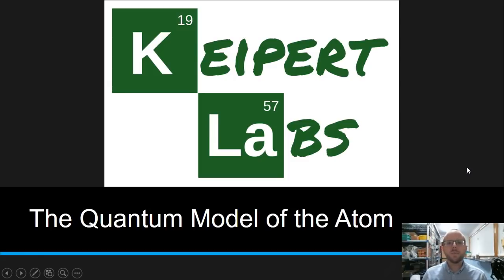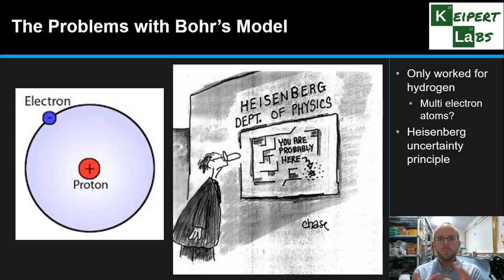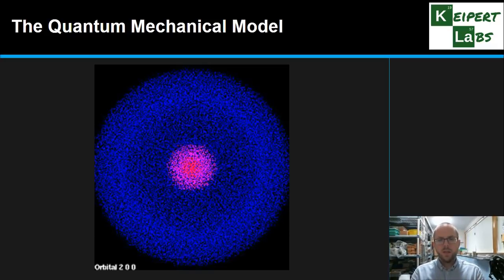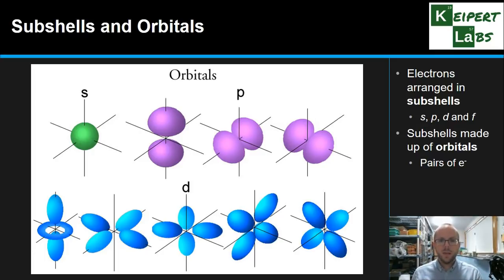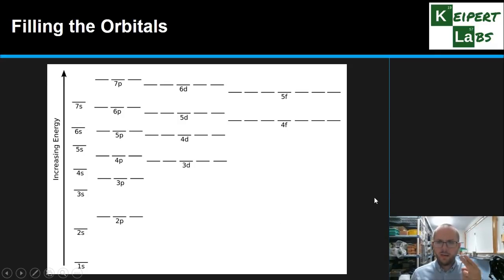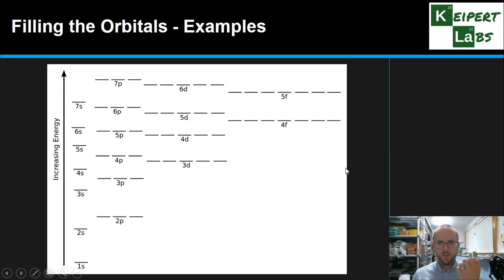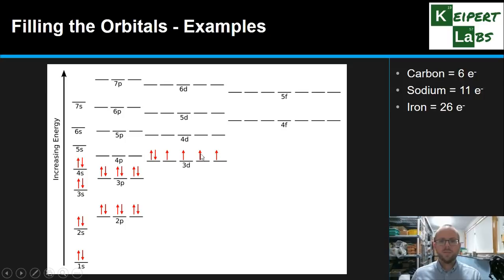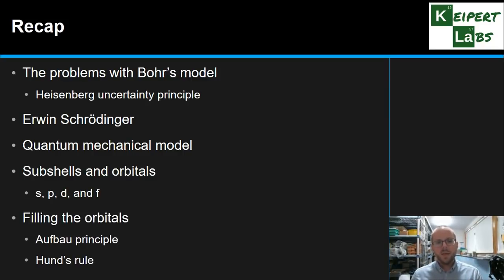The Quantum Model of the Atom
In this episode of Keipert Labs, we'll introduce the quantum mechanical model of the atom. We'll see how the problems in Bohr's model and the development of quantum theory led us to a better model of the atom. We'll look at how electrons are arranged into subshells and orbitals and how they are filled up with electrons. Tune in to find out more!